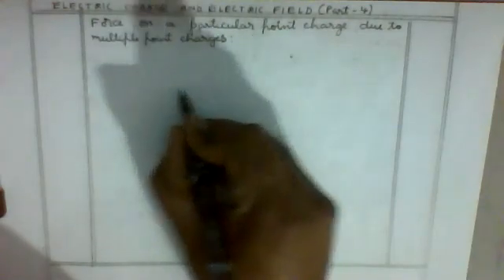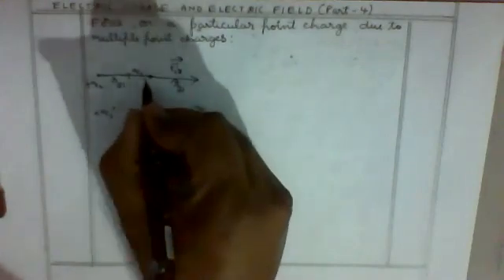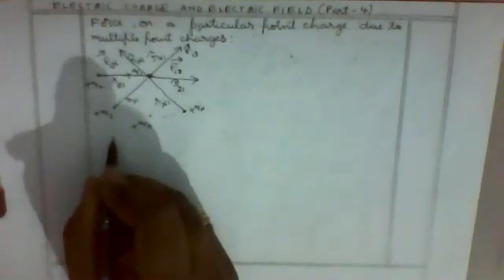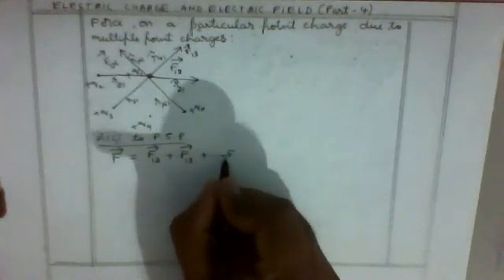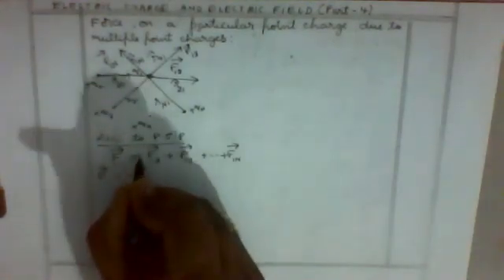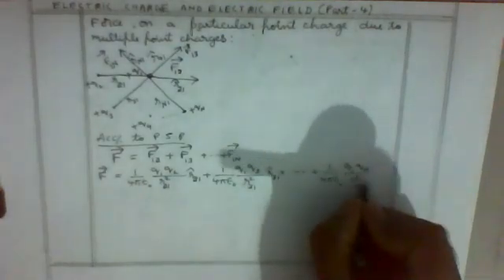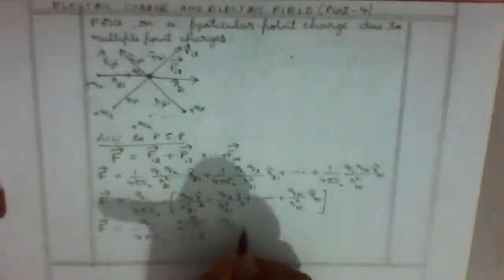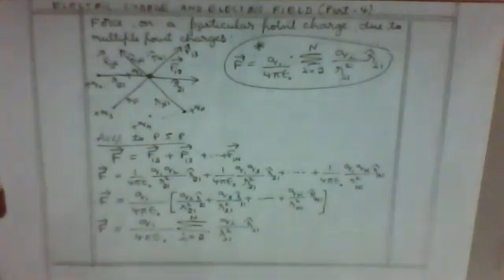ELECTRIC CHARGE AND ELECTRIC FIELD(PART-4)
PRINCIPLE OF SUPER POSITION